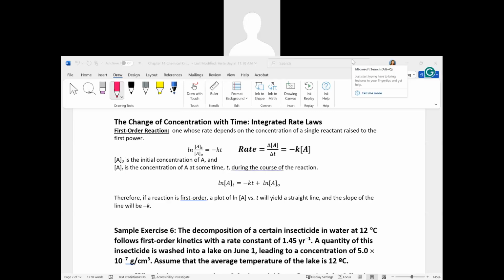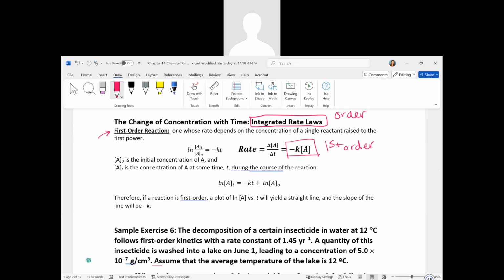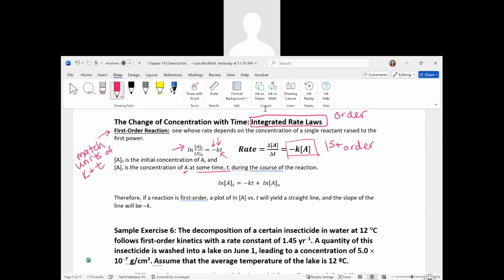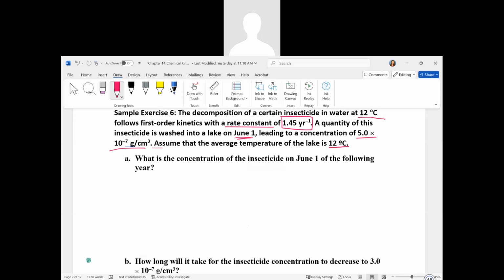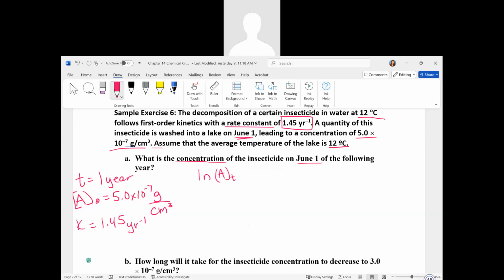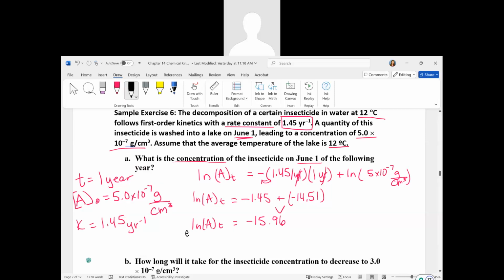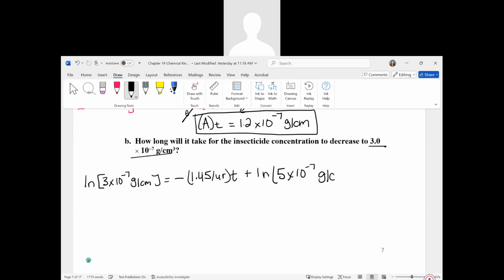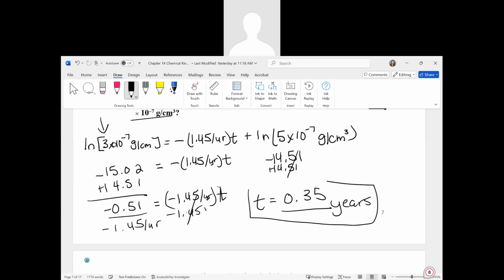Ch 14 7 Sample Ex 6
Integrated rate laws are used to calculate the change in concentration over time.  Sample exercise 6 solved.  First-order integrated rate law